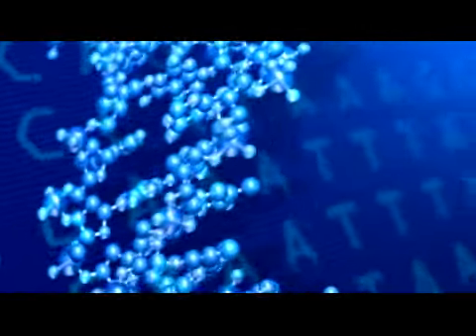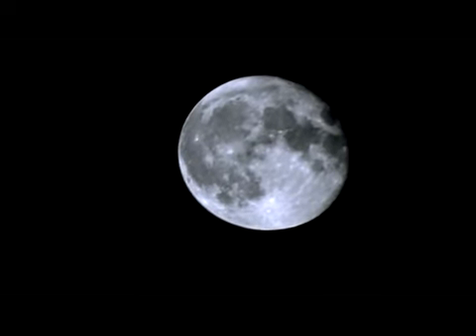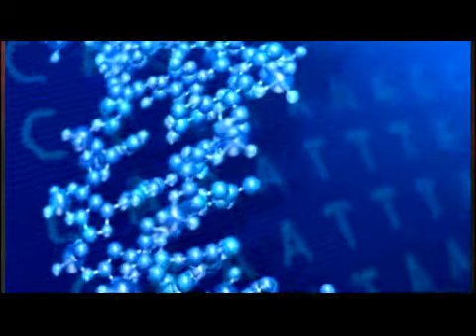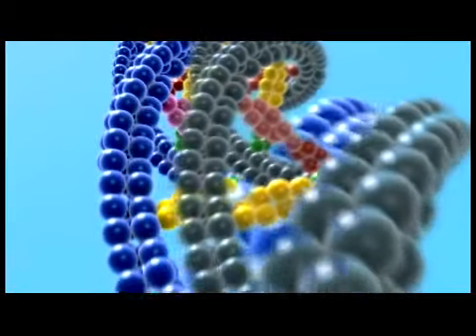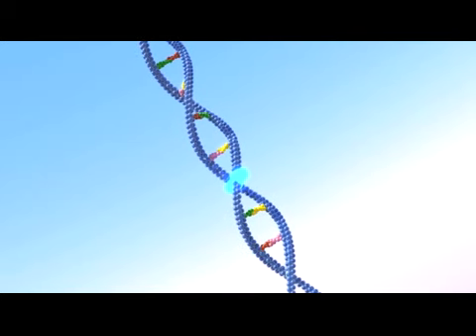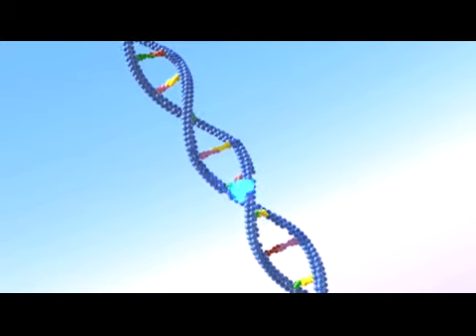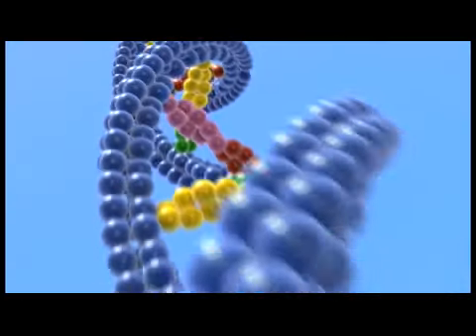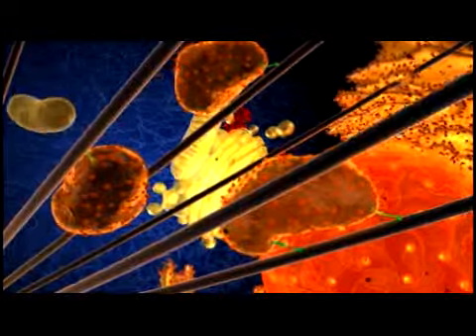DNA demands a creator, evolution could not produce DNA code